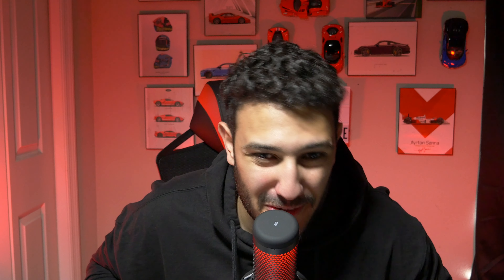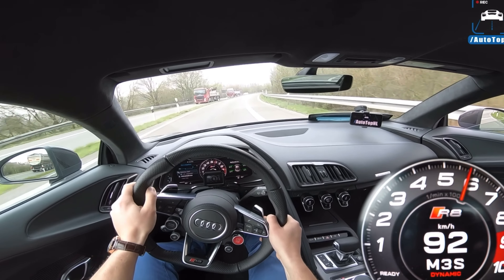Lamborghini huracan vs audi R8 v10 plus